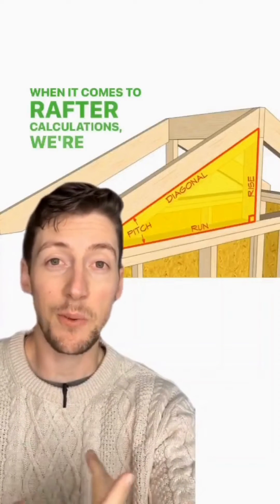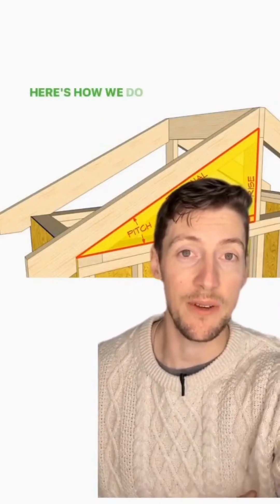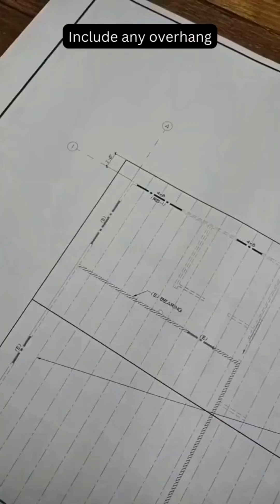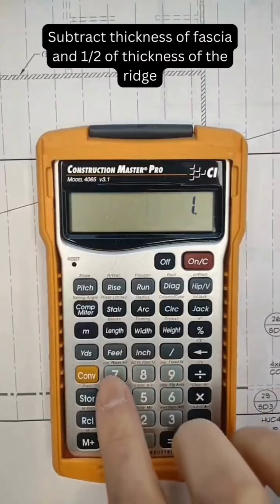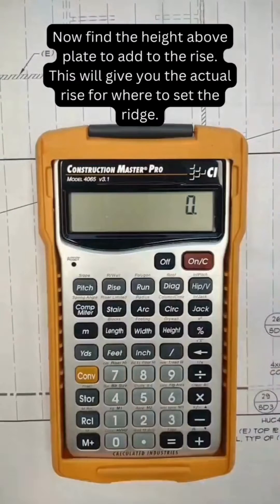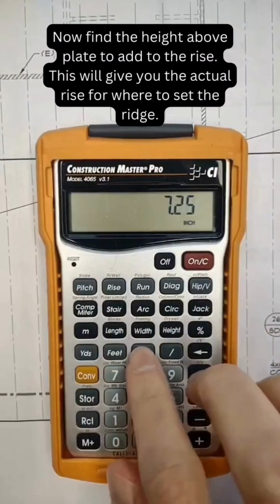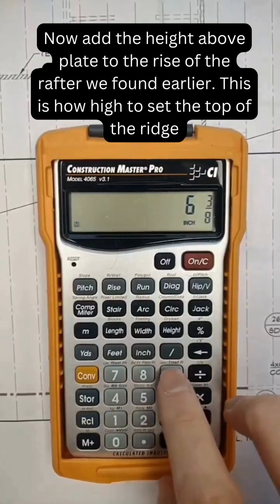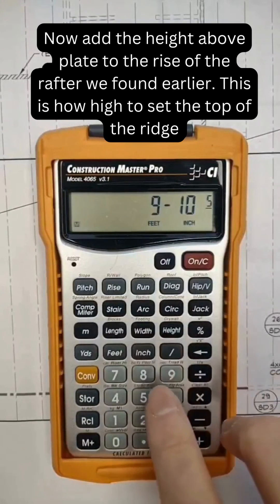How to go from theoretical to actual rafter length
Theoretical math can only take you so far. You still need a carpenter’s good sense of how to use the math. And for roofs, that means making sure to include your additions and deductions 🏠.

Here’s a good example for a simple gable roof. The plans call for a 36 ft span, with a 2 ft overhang and a 6 in. pitch. All we need to figure out is the actual rafter length and how high to set the ridge👇.

1️⃣ Divide the span in half for the theoretical run. Add any overhang and subtract the thickness of the fascia and ½ the thickness of the ridge
2️⃣ Enter this value and push RUN
3️⃣ Pushing DIAG will give you the actual length of the rafter
4️⃣ Pushing RISE will give you the rise of the rafter
5️⃣ Calculate the height above plate
6️⃣ Add steps 4 and 5 together for the height from top of the plate to the top of the ridge.